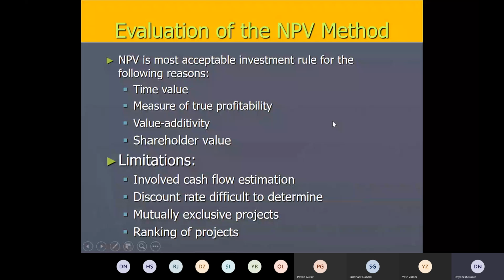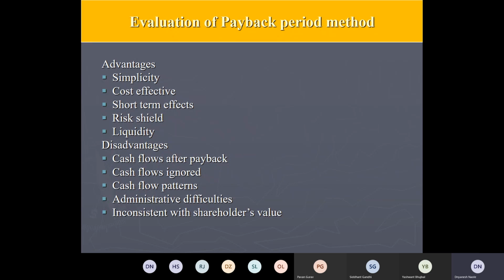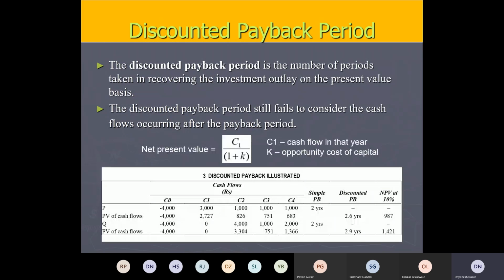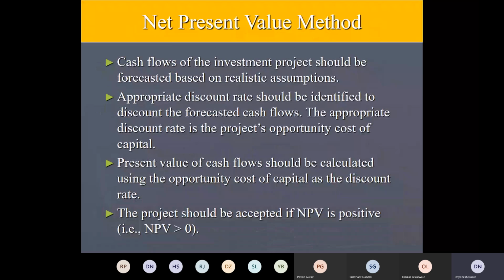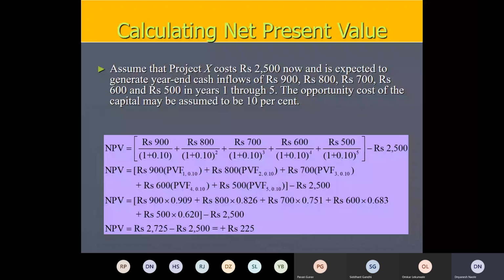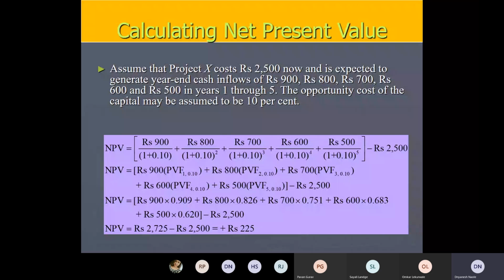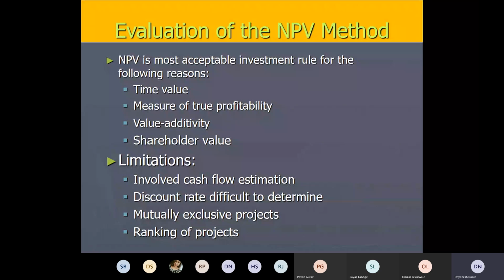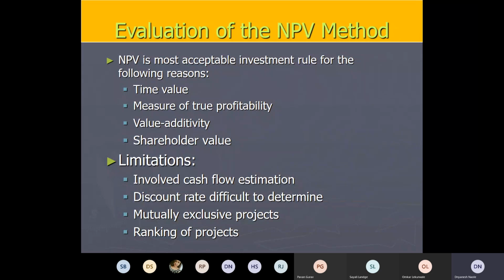FMC Capital Budgeting Part 2 4 09 20